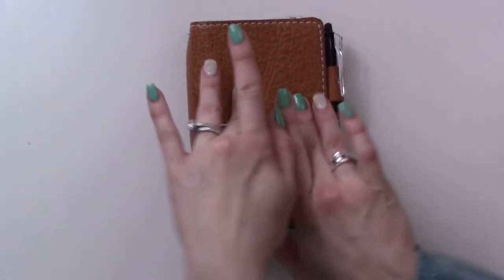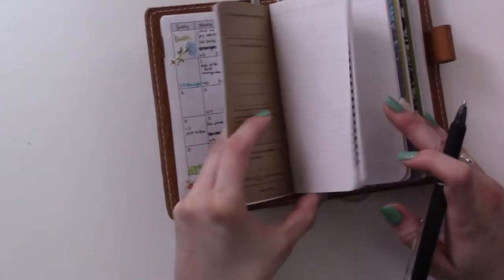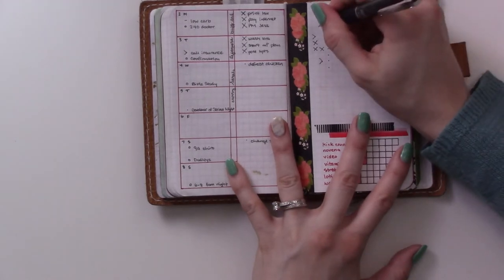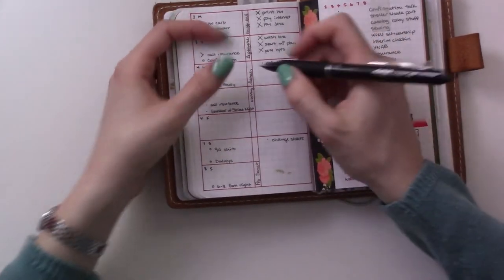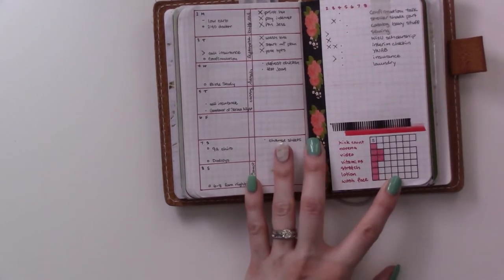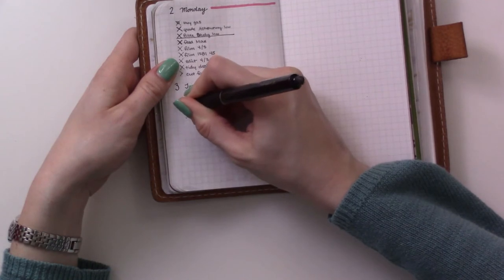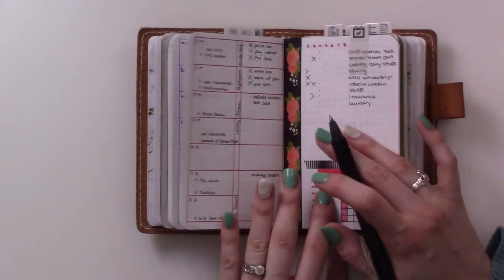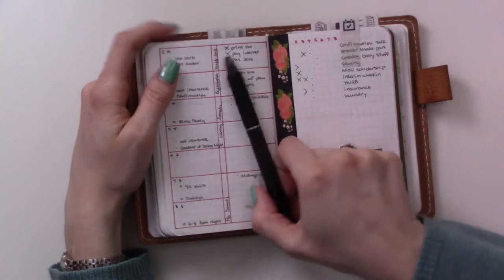Day 4: One Month in My Bullet Journal